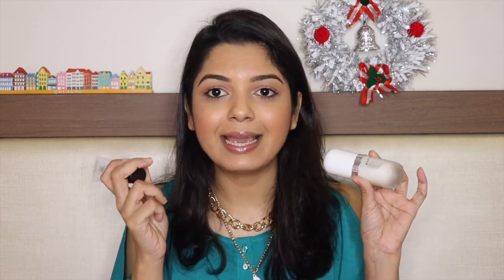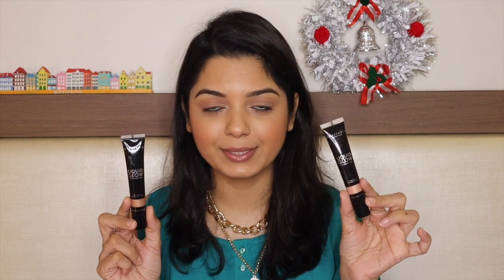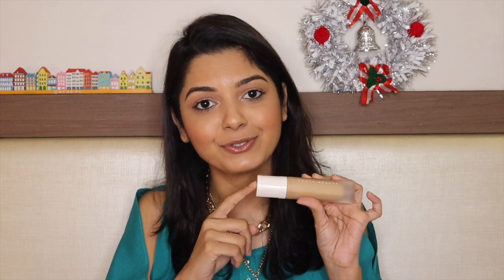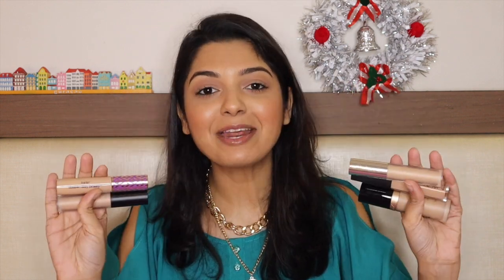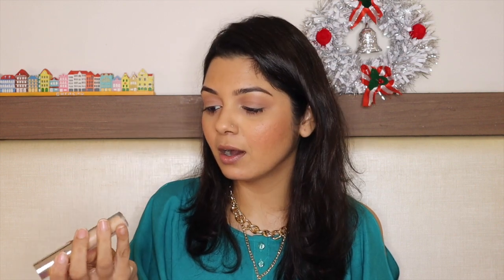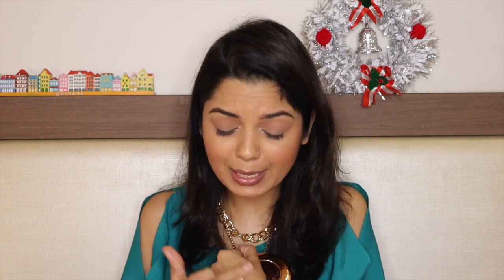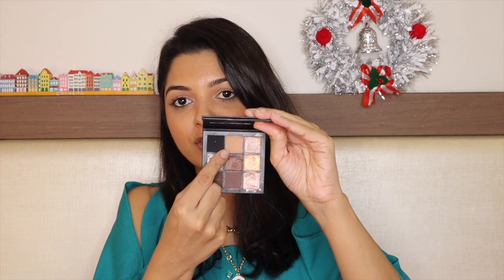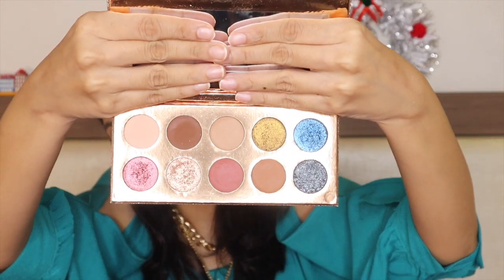MAKEUP FAVOURITES OF 2020 | MAKEUPFASHIONREVIVAL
HEY GUYS!!!🙋I AM FINALLY SHARING MY FAVOURITE MAKEUP PRODUCTS FOR THE YEAR 2020!!! I KNOW I AM LATE TO THE PARTY 🙈BUT BETTER LATE THAN NEVER!!!☺️

Hope you all will enjoy this video!!! LOTS OF LOVE!!! XOXO

***PRODUCTS MENTIONED:
LOREAL INFALLIBLE GLOW LOCK ILLUMINATING PRIMER
MARC JACOBS PERFECTING COCONUT FACE PRIMER
MAC PREP + PRIME PORE REFINER STICK
ANASTASIA LIQUID GLOW
HUDA BEAUTY FAUX FILTER FOUNDATION
FENTY BEAUTY PRO FILTER SOFT MATTE FOUNDATION
MAYBELLINE SUPERSTAY 24H FOUNDATION
TOO FACED BORN THIS WAY CONCEALER
PAC SPOTLIGHT CONCEALER
NYX HYDRA TOUCH POWDER FOUNDATION
THEBALM TAKE HOME THE BRONZE
TARTE BLUSH BAZAAR PALETTE
PAC EYEBROW PALETTE
BENEFIT EYEBROW PENCILS : GOOF PROOF & PRECISELY MY BROW PENCIL
HUDA BEAUTY SMOKEY OBSESSIONS EYESHADOW PALETTE
DOSE OF COLORS FRIENDCATION EYESHADOW PALETTE
USHA'S LIQUID EYESHADOWS
MILANI STAY PUT 17 HR LIQUID EYELINER
SUGAR EYE WARNED YOU SO LIQUID LINER
KAYBEAUTY ONYX KAJAL
MILANI STAY PUT PENCIL EYELINER
L'OREAL LASH PARADISE MASCARA
PAC EYELASHES - 53
FENTY BEAUTY GLOSS BOMB
KYLIE LIP LINER - POSIE
COLORBAR SINFUL MATTE LIPSTICK - CORSET
JEFFREE STAR LIQUID LIPSTICKS - REDRUM, GEMINI, CALABASAS, THICK AS THIEVES
NARS POWER MATTE LIP PIGMENT - DON'T STOP
COLOURPOP BLOTTED LIP - SLEEPY EYES
MORPHE CONTINUOUS SETTING MIST
SKIDINAVIA THE MAKEUP FINISHING SPRAY

RING LIGHT : DIGITECH 18"